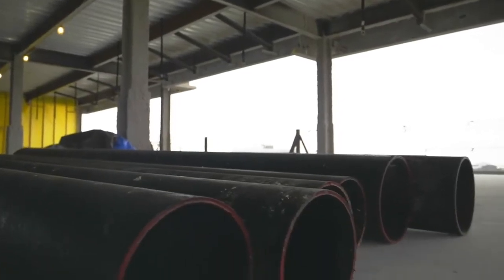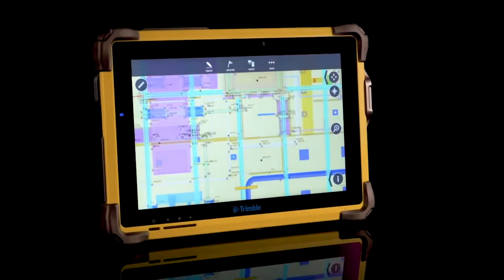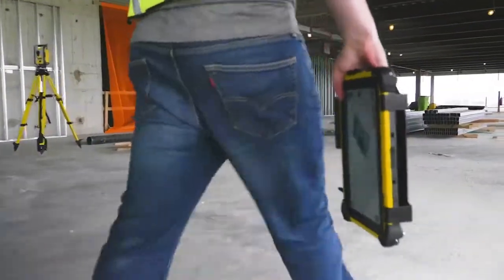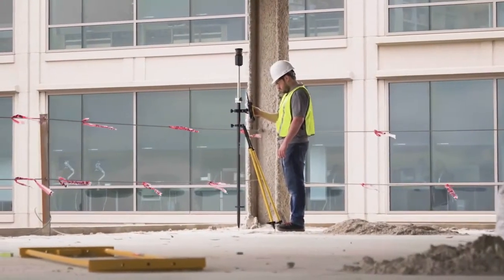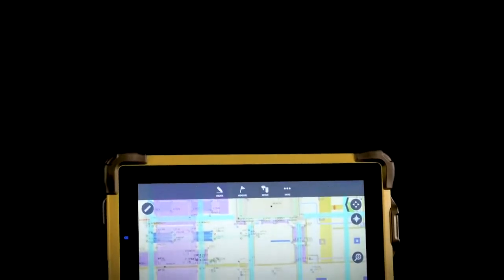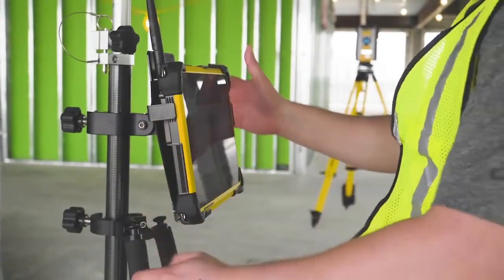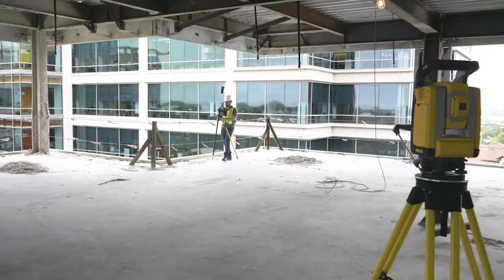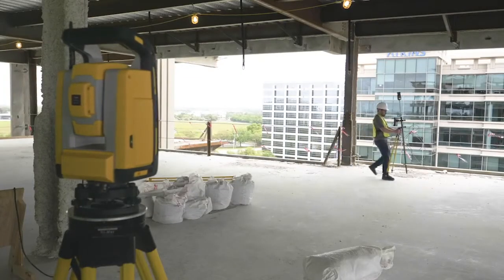First Look-Trimble T10 Workhorse Tablet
The Trimble T10 tablet is built for big jobs, and excels as the premiere tablet solution for contractors. With a multitude of connectivity options, including Wi-Fi, 4G LTE cellular, and a 2.4GHz radio, the T10 can be paired with your Trimble RTS or GNSS solution and keep you connected. Featuring best in class processing power, and a large daylight readable screen, the Trimble T10 is perfect for those who need a workhorse tablet in the field.

The Trimble T10 is the workhorse tablet you need to get the job done. Thank you BuildingPoint Florida for producing this video!